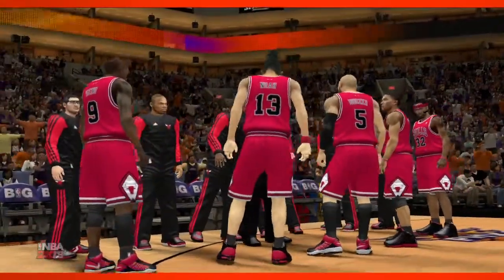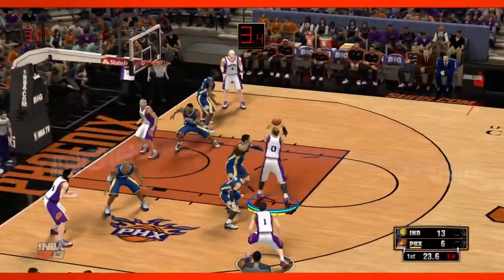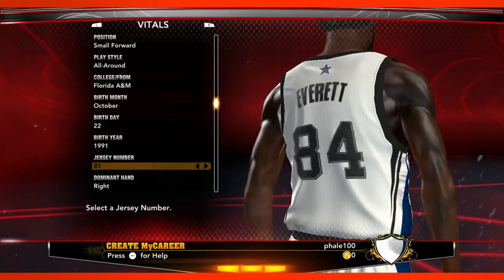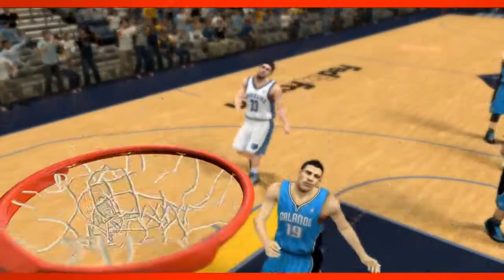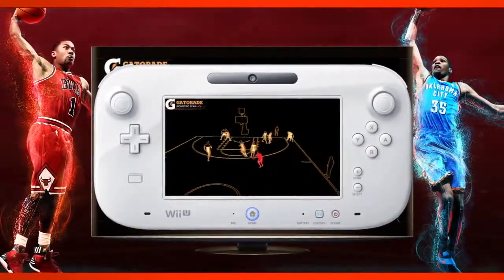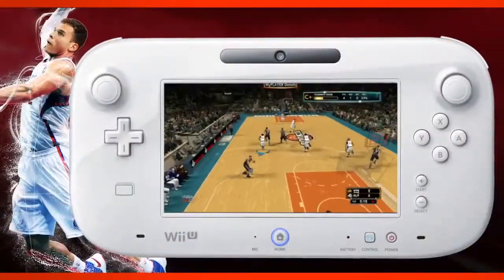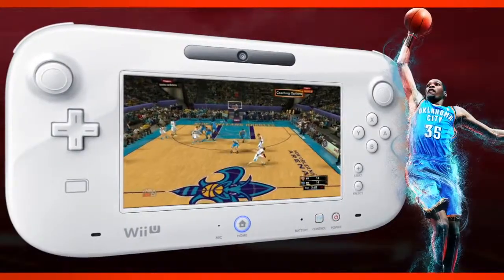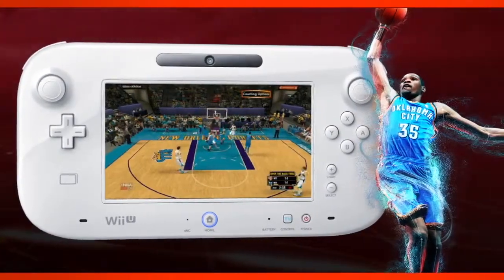NBA 2K13 Developer Insight #8 - NBA 2K Everywhere (HD)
Learn all about the NBA 2K13 on Wii U featuring the Gatorade Biometric Scanner, Gamepad features and more! Coming soon with the launch of Wii U console.

Purchase NBA 2K13 (coming soon to Wii U)